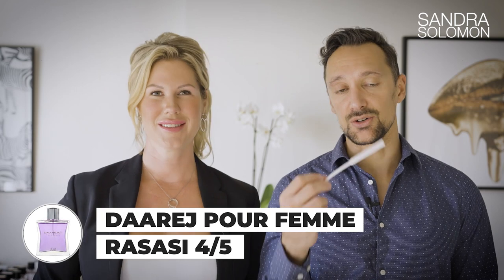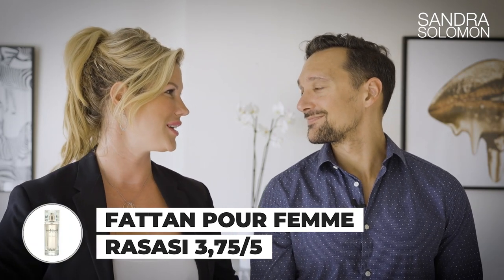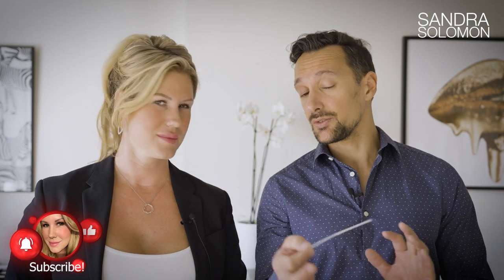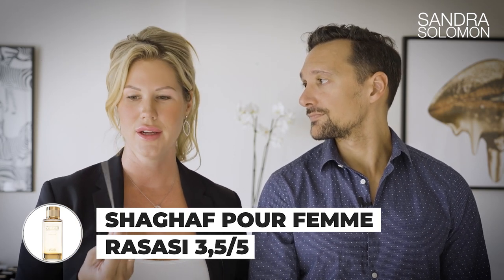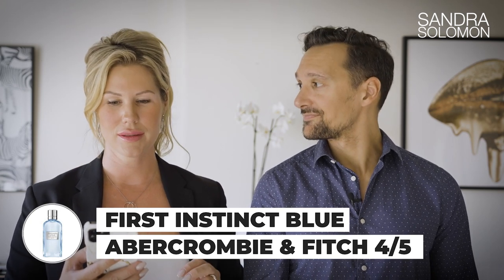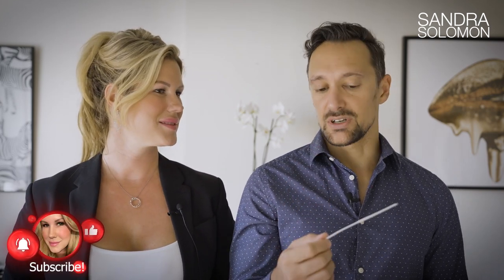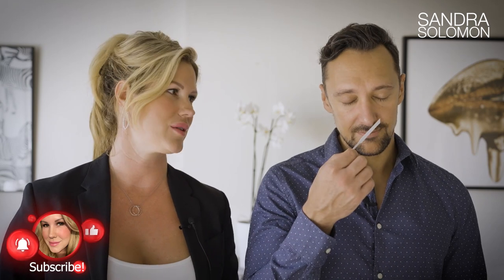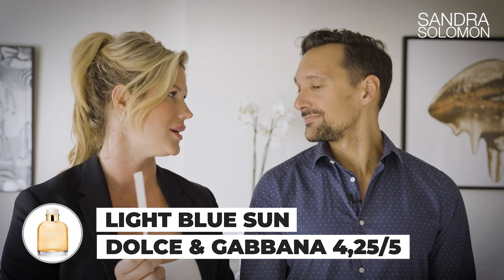10 CHEAPIES for WOMEN - Rated by a man!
I tell you about 10 cheap fragrances for women and Rotten Rebel rates them.

These are really good cheap fragrances for women.

Thanx ;-)
/Sandra Solomon